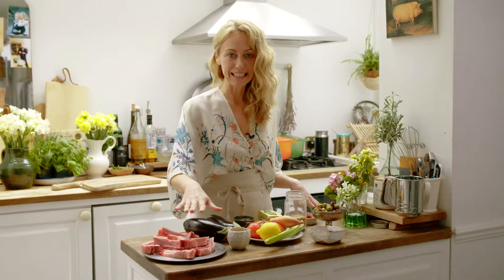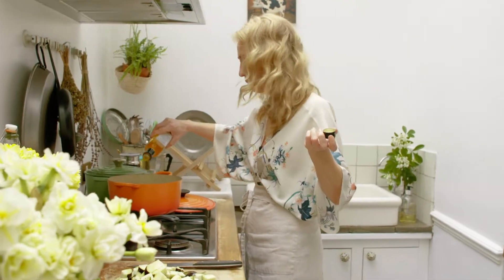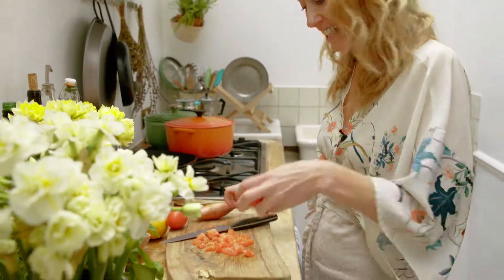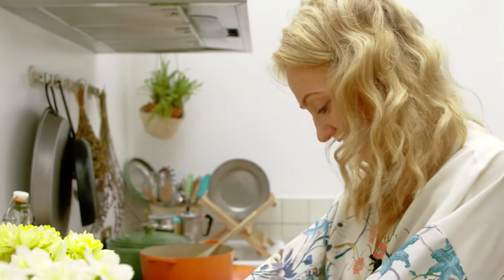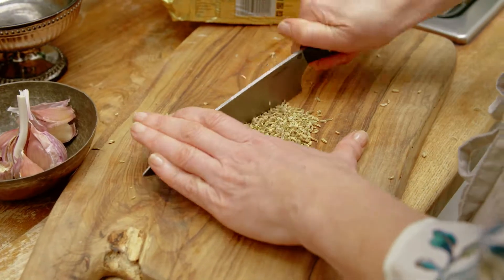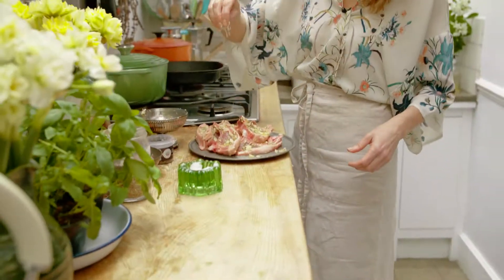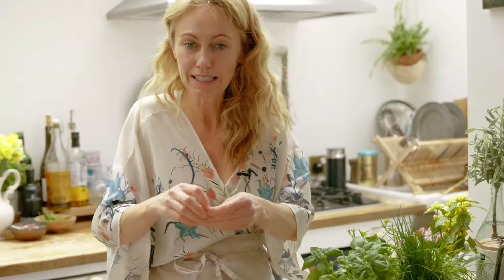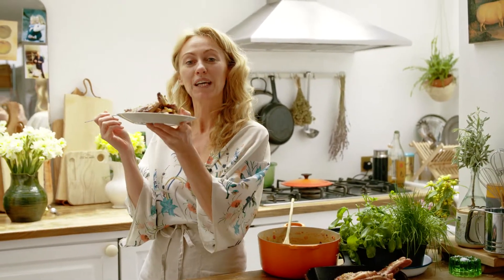Chef Clodagh McKenna’s Spiced Lamb Cutlets with Caponata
When you want to truly impress your guests, Clodagh McKenna’s Spiced Lamb Cutlets with Caponata are a delicious way to put your best culinary foot forward. The marinade made of chopped fennel seeds, crushed garlic, lemon juice and melted Kerrygold Salted Butter give the lamb extra juiciness.

DIRECTIONS
To make the caponata, pour 2 tablespoons of oil into a large heavy-based saucepan or casserole dish, place over a medium heat and add the eggplants. Cook for 15 minutes until they are soft. Add in the remaining tablespoon of oil, followed by the shallots and cook for a further five minutes. Then stir in the tomatoes and cook slowly, so they break down and turn to a soft mush. Now stir in the capers, raisins, olives, celery, dried oregano, vinegar and tomato puree, season well and cover with a lid. Cook over a low heat for 30 minutes, until all the vegetables are soft. Stir gently so it doesn’t break up too much. While the caponata is cooking, in a bowl mix together the fennel seeds, melted butter, garlic and lemon juice, season with sea salt and freshly ground black pepper. Then place the lamb chops in the bowl and rub the mixture into the meat. Set aside for 30 minutes to marinate. Place a griddle or frying pan over a medium/high heat. Cook the lamb chops on each side for four minutes. Once the lamb chops and caponata are both cooked, serve on a warmed plate with torn fresh basil.

Kerrygold® butters and cheeses are made with milk from grass-fed cows for a taste that brings everyday moments to life. It makes even the simple things feel a little more special. Explore our complete product line, learn about Ireland’s famous dairy culture, and hear what our farmers have to say: